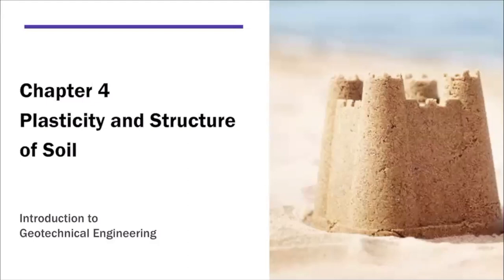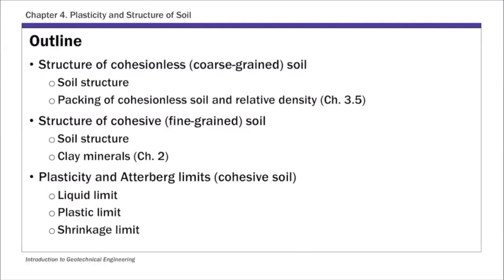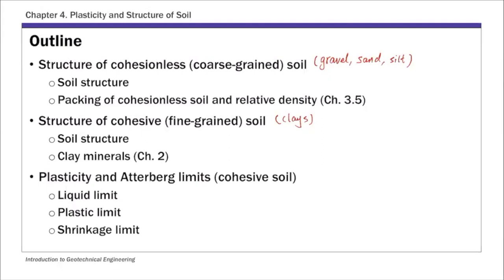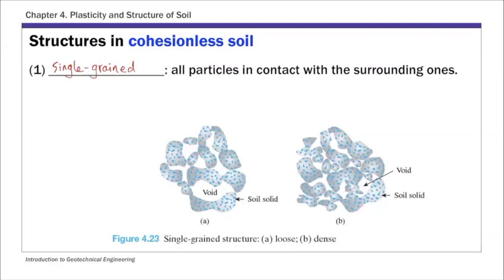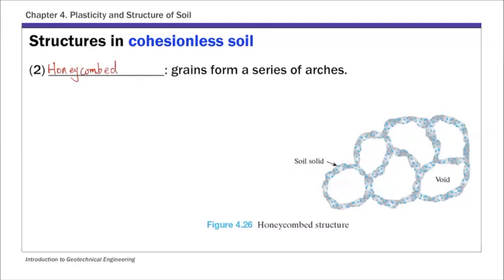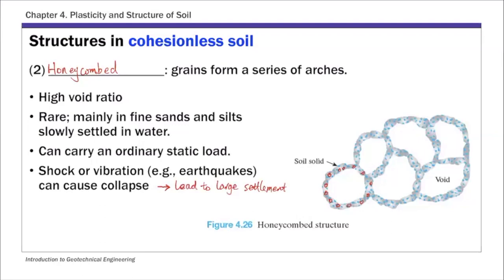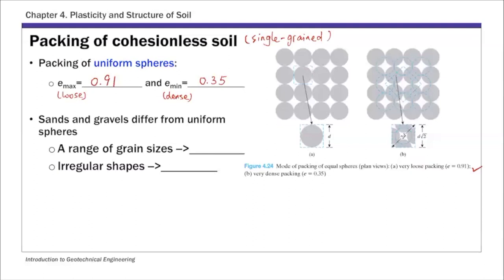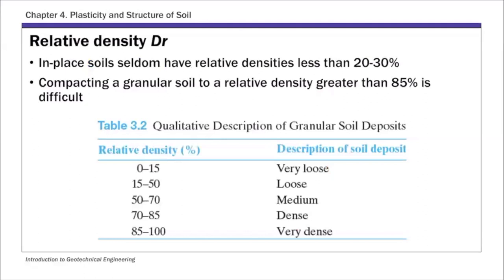Chapter 4 Lecture 1A - Structure of cohesionless soil & relative density